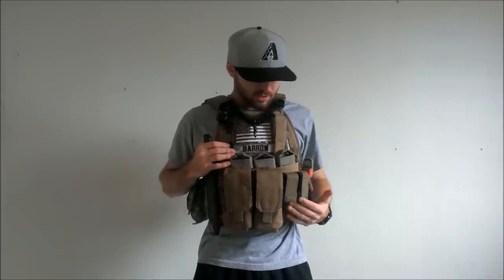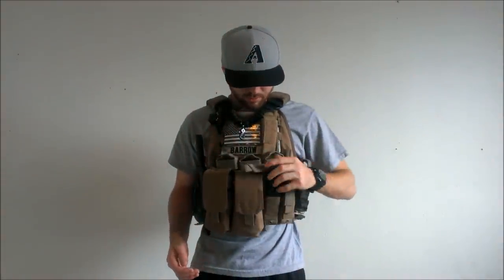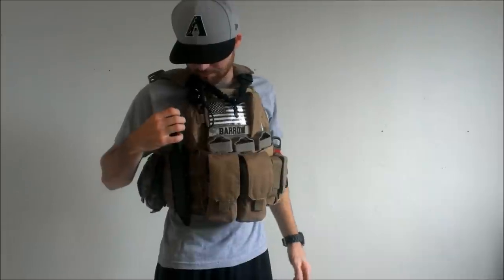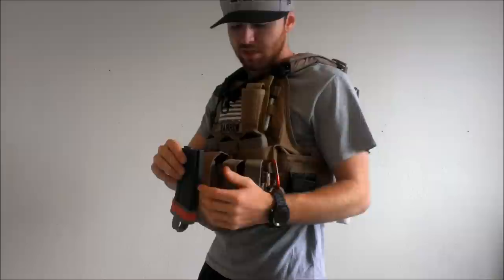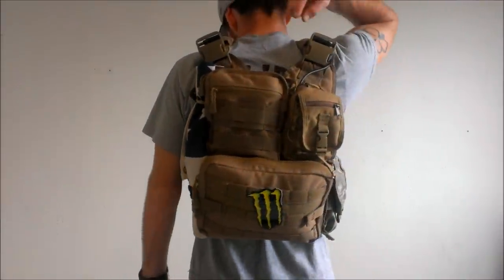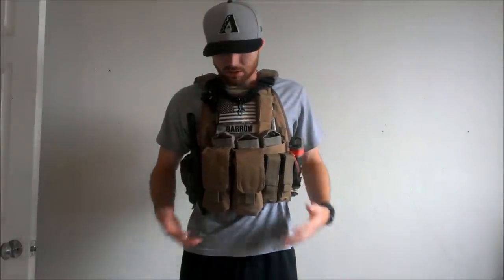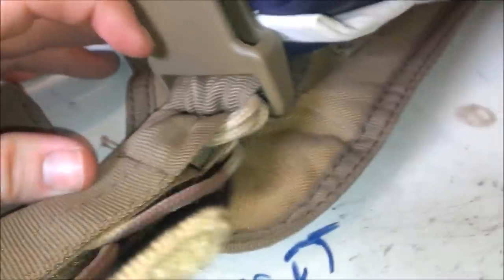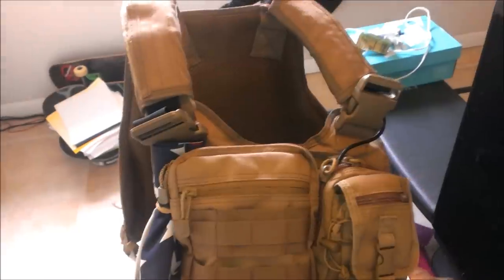MOPC MOD +KIT UPDATE +CHANNEL NEWS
Whats up guys?! Today's video is about my new set up on my Condor MOPC. I also talk about how I modified my vest to be more versatile and fit a lot more comfortably on me. I also mention that Bravo-520 has a new field!

THE GEAR:

PLATE CARRIER - CONDOR MOPC

FRONT
-Condor Admin Pouch
-Jumbo American Flag patch (home made)
-Velcro Name Tape
-Condor Mag Inserts
-Elite Force 140rd MidCaps (7x)
-Condor Double Pistol Pouch
-Condor Modular Tactical Double M4 Pouch

SIDES
-Unknown Double M4 Mag Pouch
-Big Ass Zip Tie
-ITW Replica Fast Mag
-Cold Steel G.I. Tonto II Knife

BACK
-Condor G.P. Pouch
-Condor Gadget Pouch
-Condor T&T Pouch
-American Flag